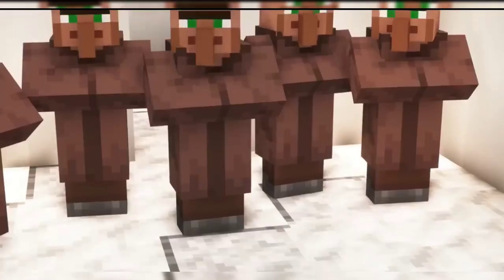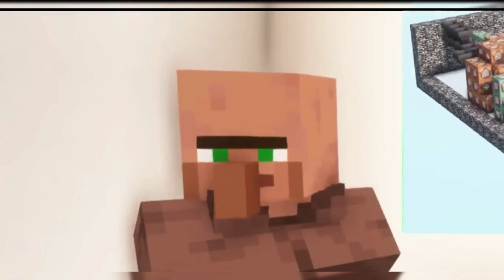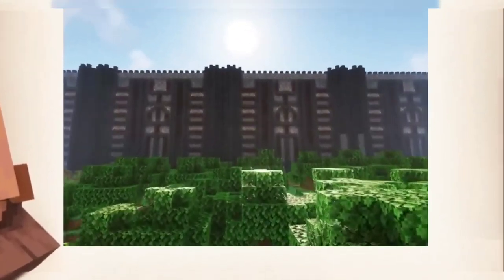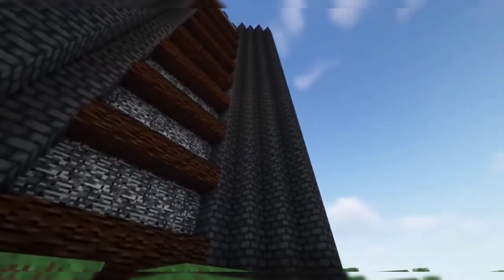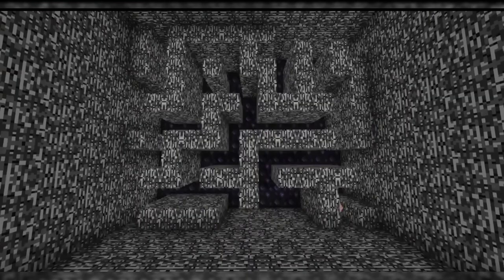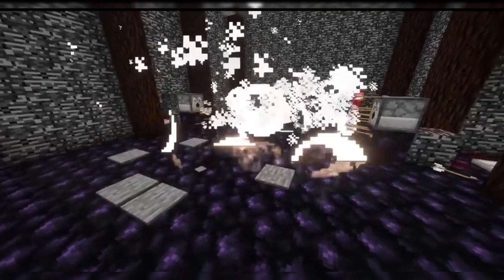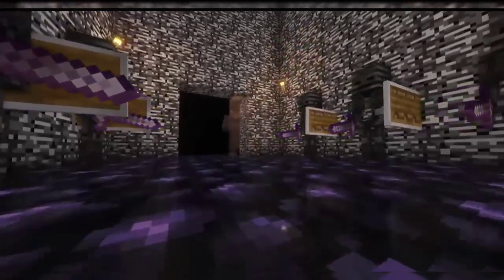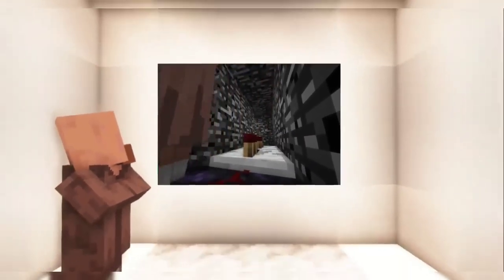Grox vs Minecraft's Short To be Continue......!!! 6